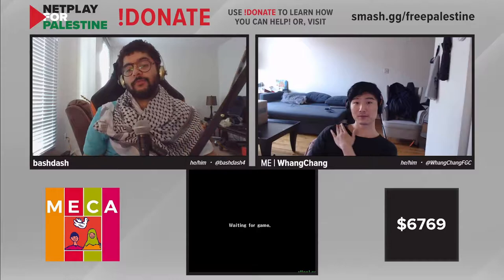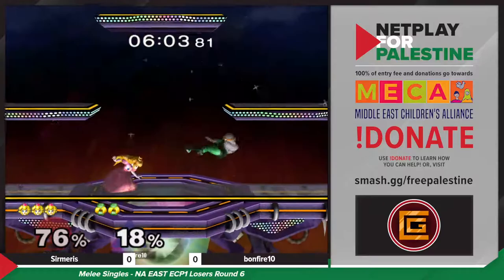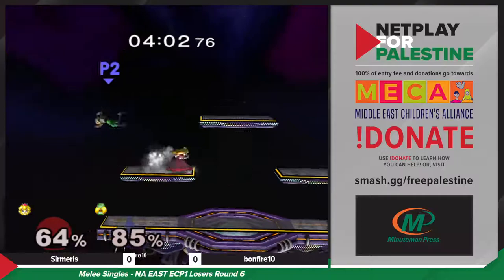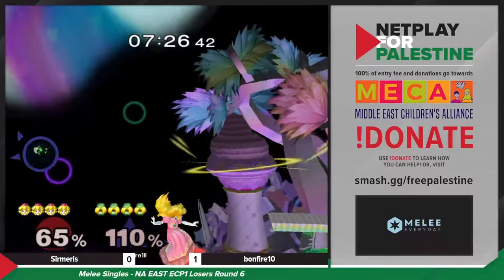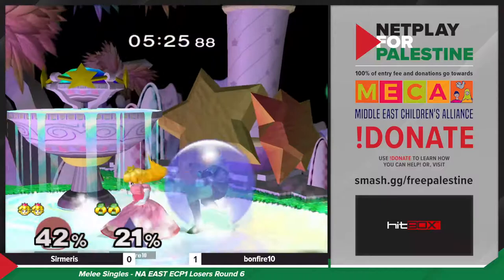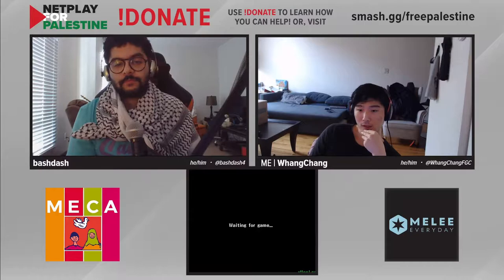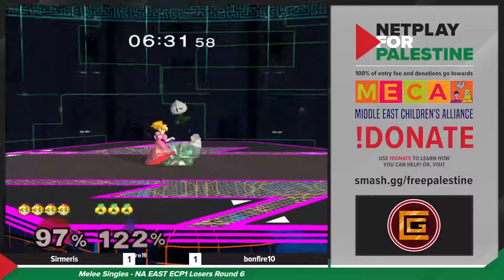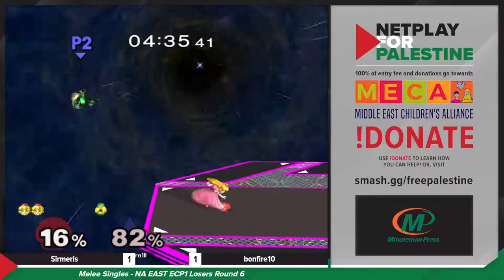Netplay for Palestine - Sirmeris (Peach) vs bonfire10 (Sheik) - Pools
100% of entry fees & donations went towards Middle East Children's Alliance (MECA)
Over $21,000 was raised during the event!